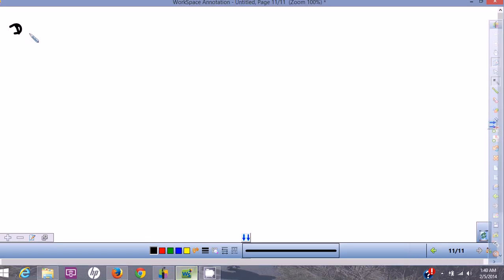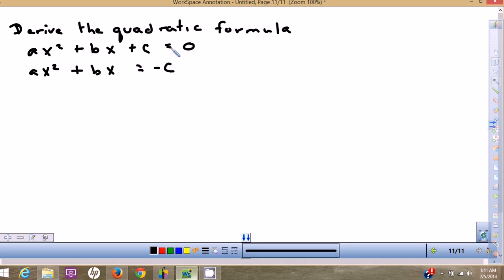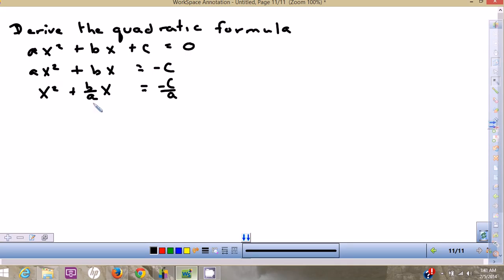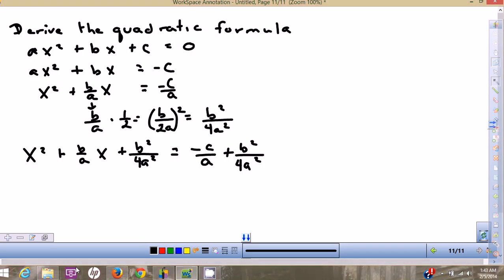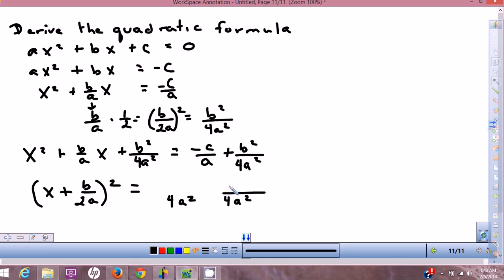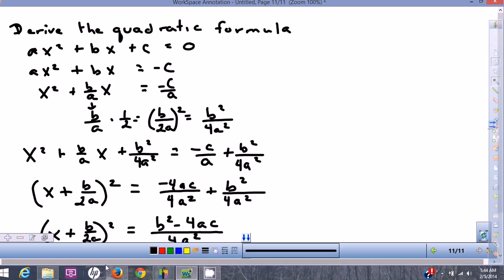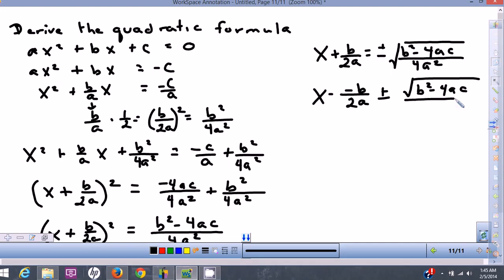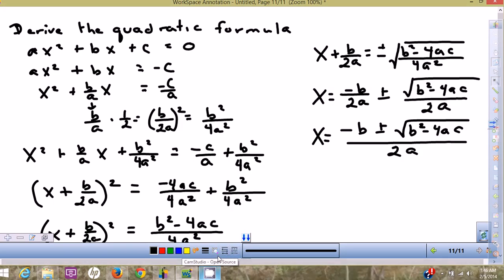E17 Derive the Quadratic Formula